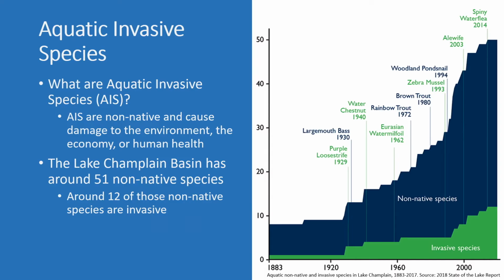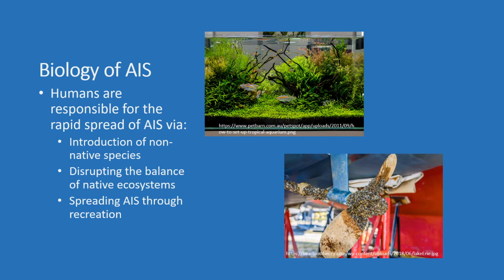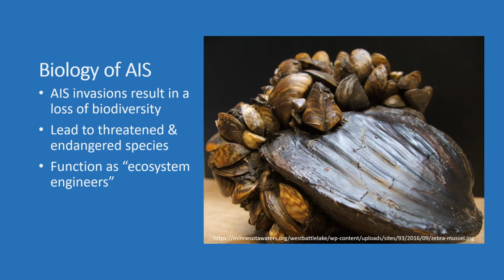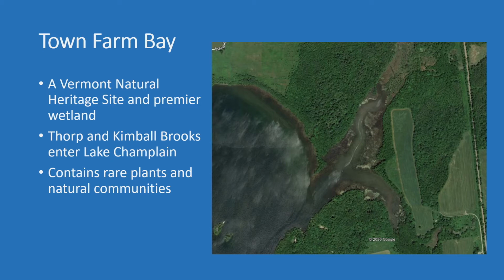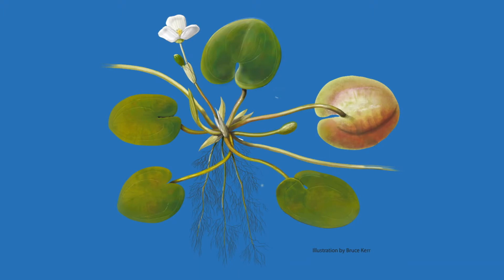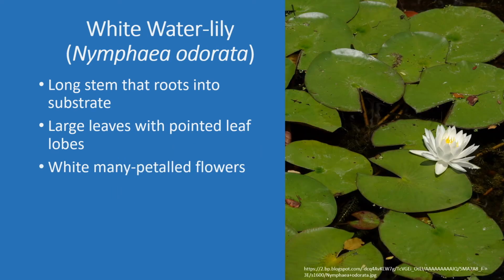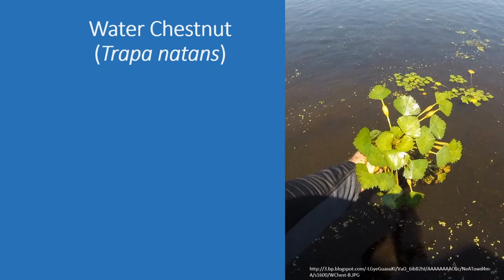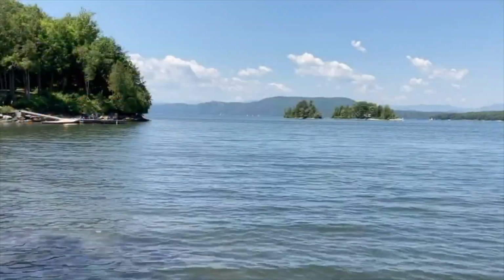LCA Aquatic Invasive Species Presentation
Get an introduction to aquatic invasive species in the Shelburne and Charlotte areas of the Lake Champlain watershed, and Lewis Creek Association's efforts to control them.  Volunteering to help with control is easy, and we couldn't do it without you!